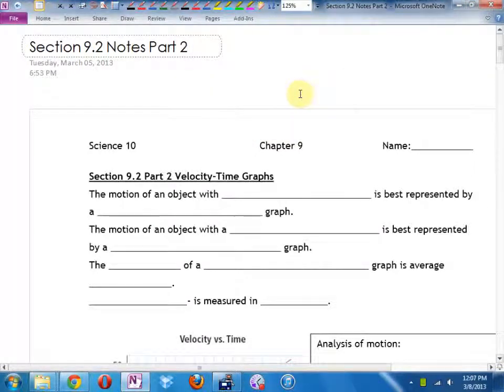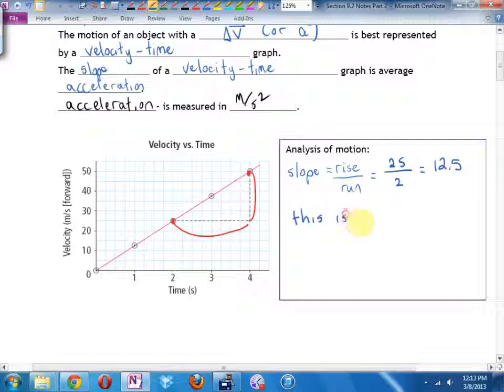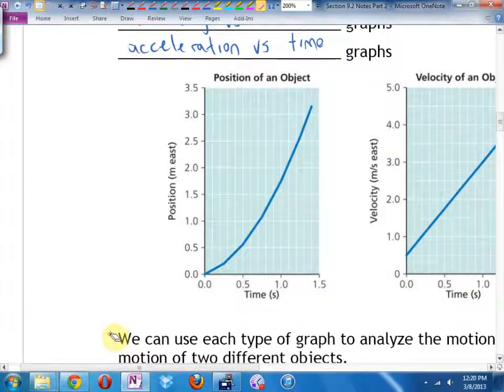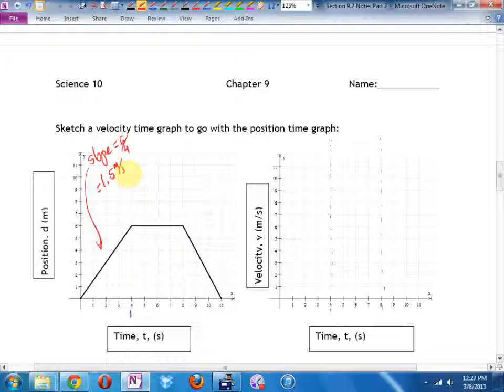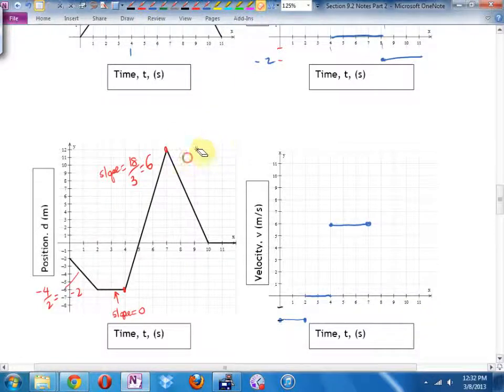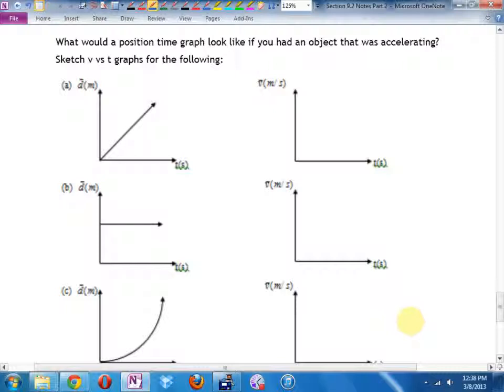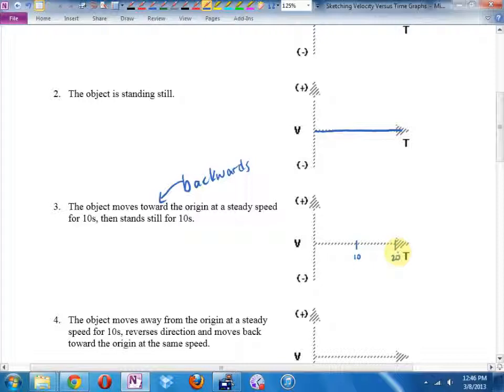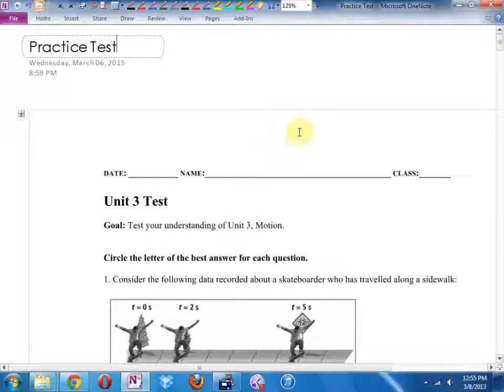Science 10 Section 9.2 Part 2